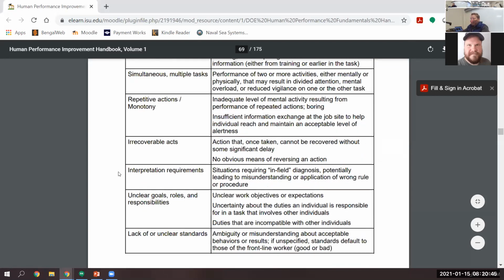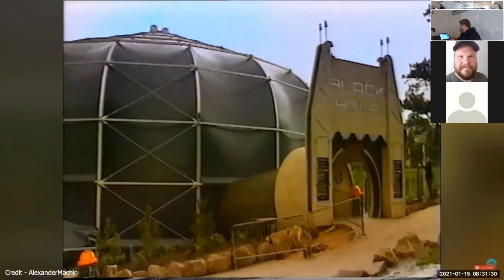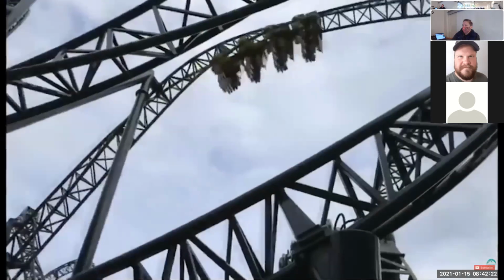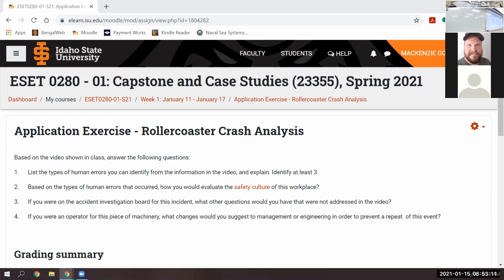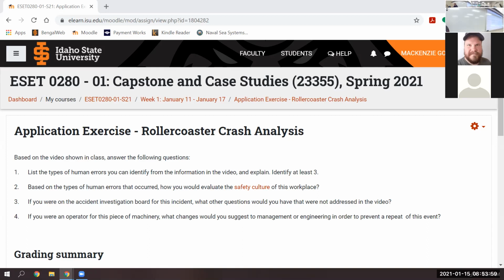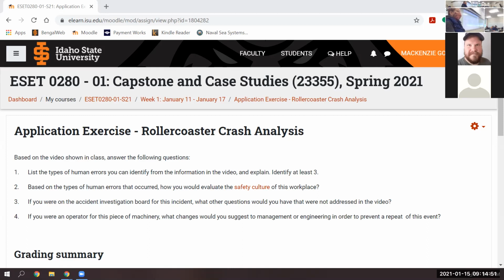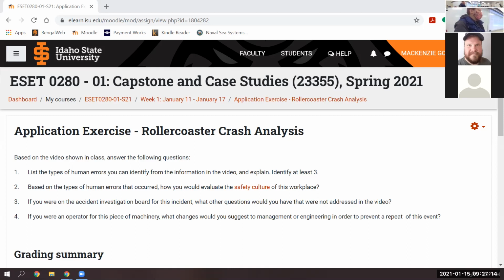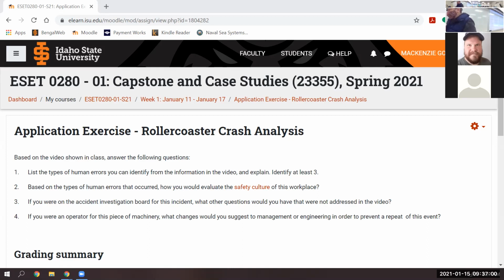Capstone Jan 15